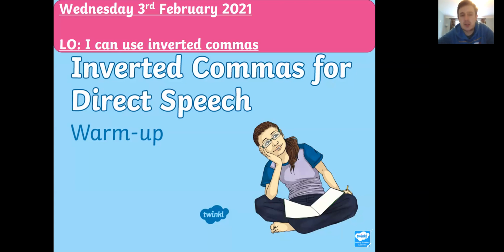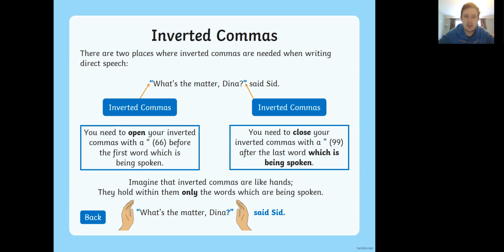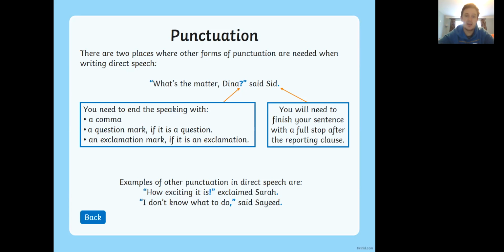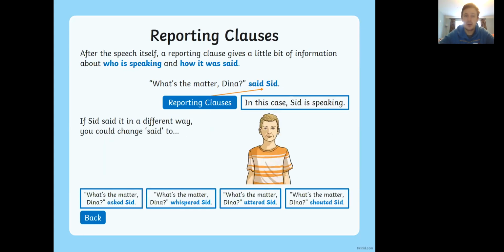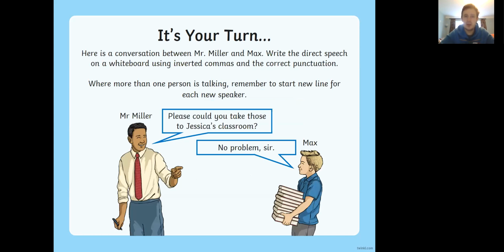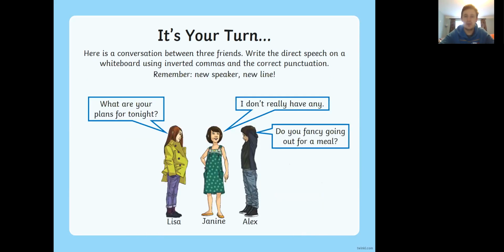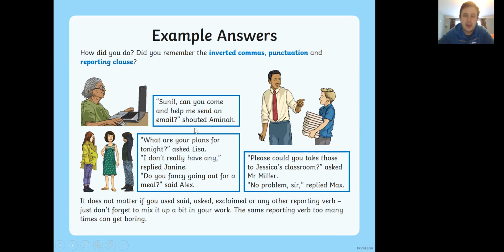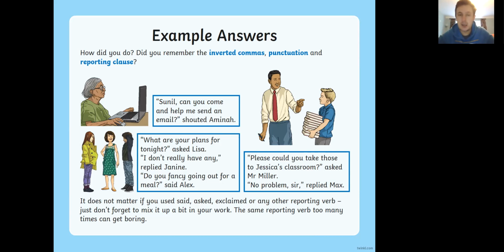Wednesday English lesson